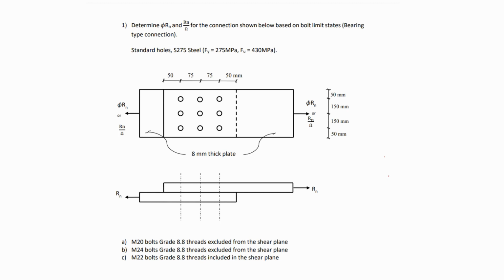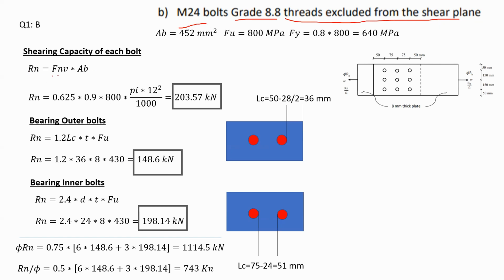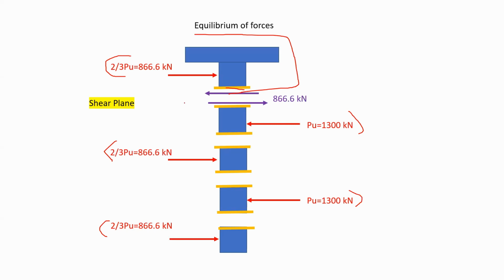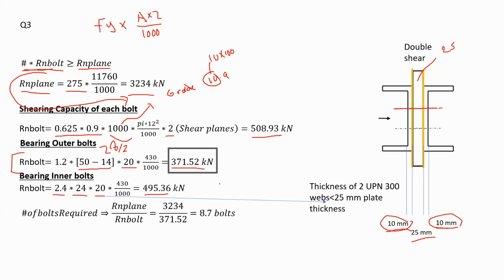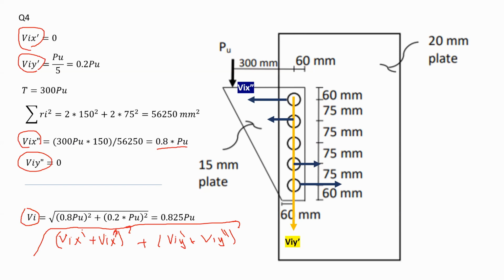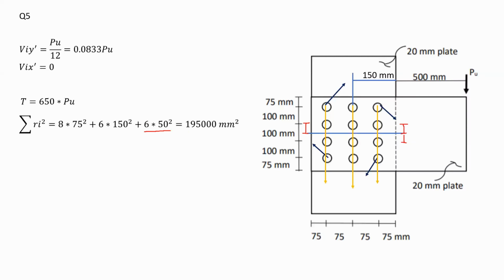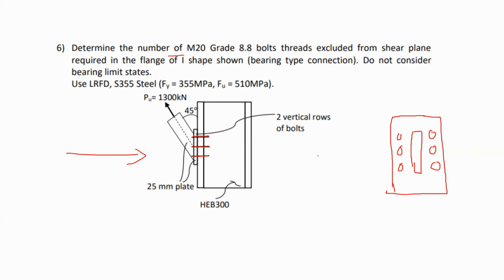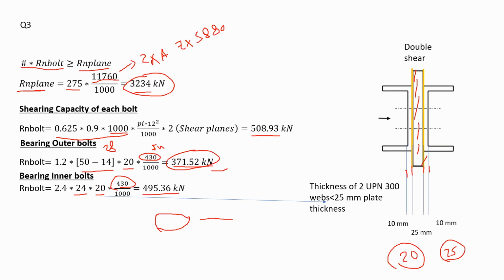Fundementals of Steel Design (Bolts) Example Problem Set 5